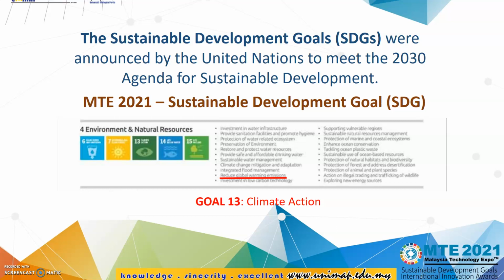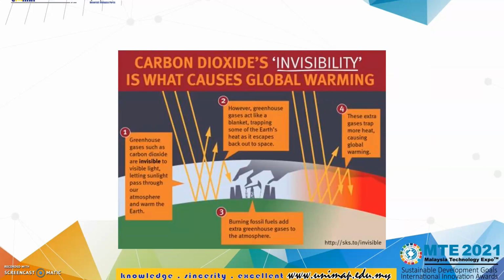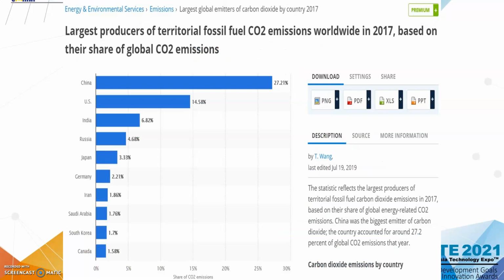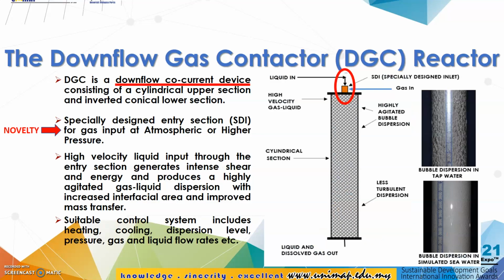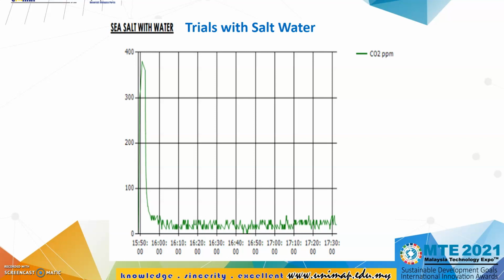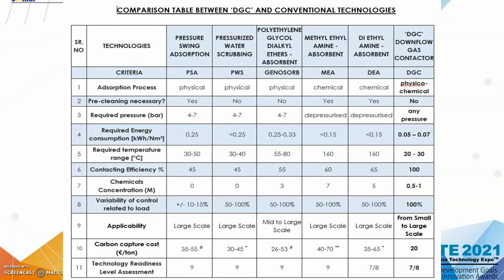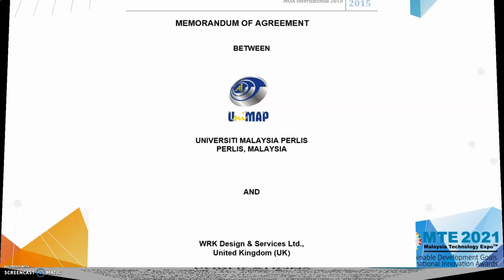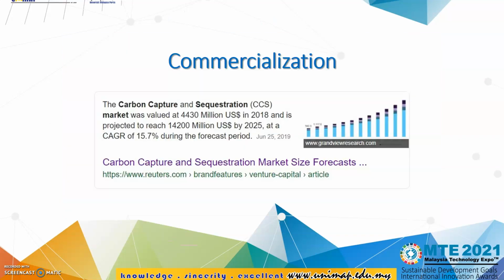MTE 2021 SDG - Dr. Midhat Nabil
Carbon Capture (CO2) using the Downflow Gas Contactor (DGC) Reactor.